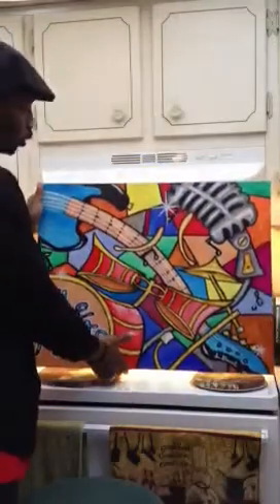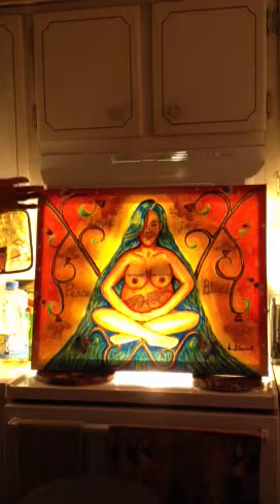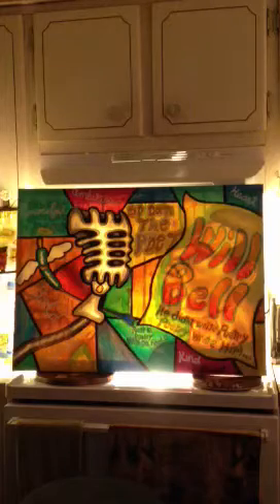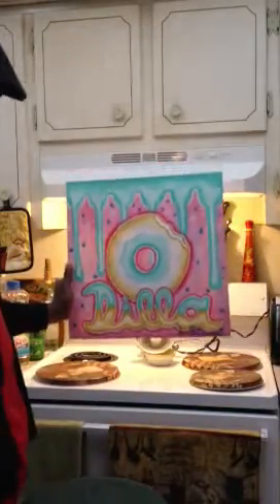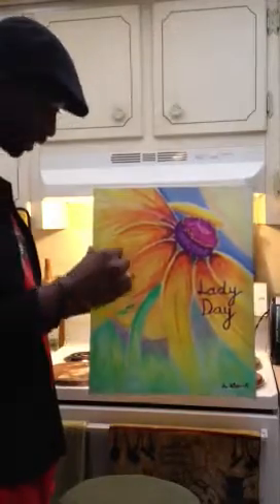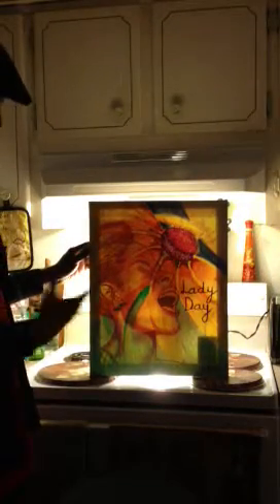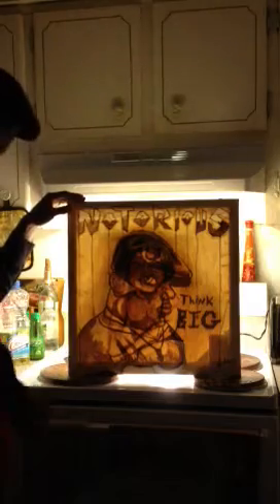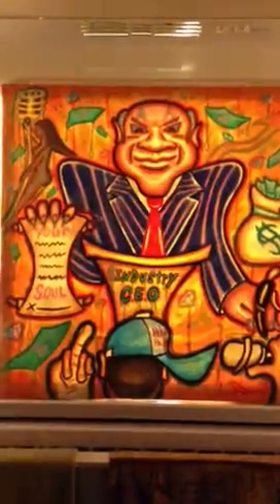Introduction to Lox the visual artist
**best viewed Fullscreen** Introduction to the artworks of lox tha rippa and his hidden image style of painting..Filmed on a Iphone 4 .